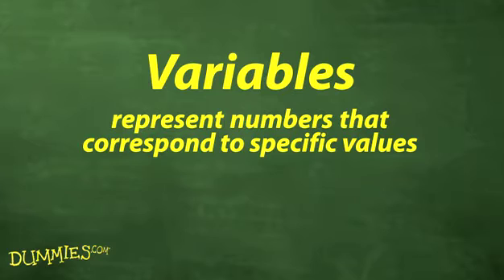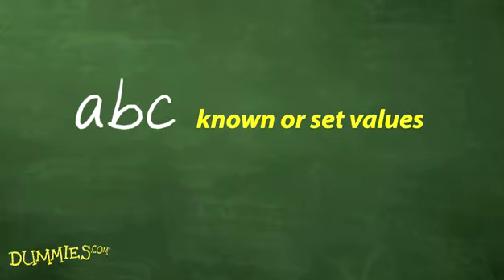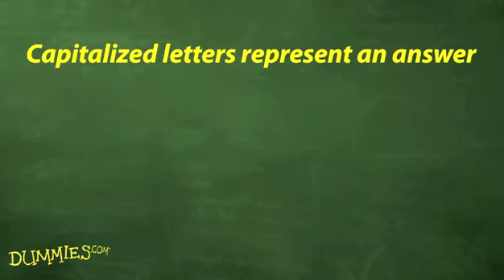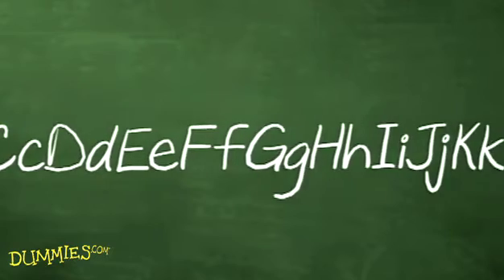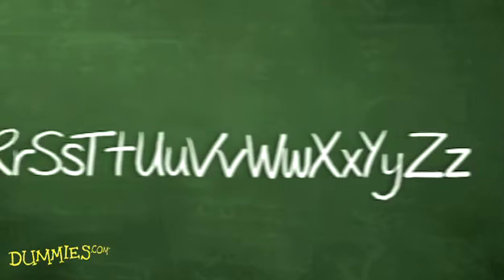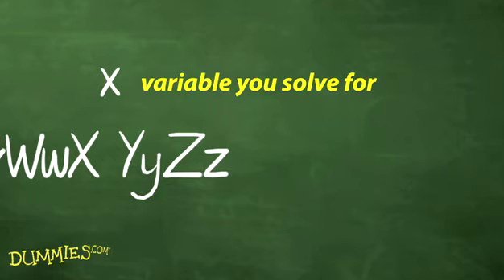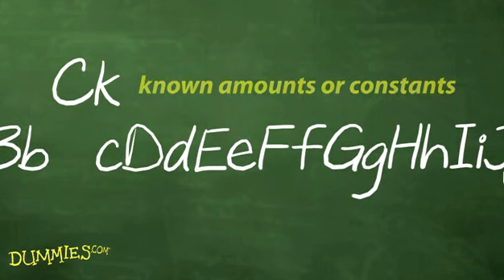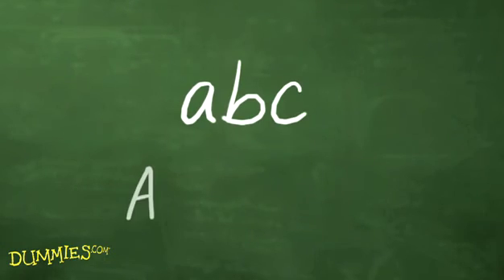Understanding Algebraic Variables For Dummies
In algebra, variables are placeholder letters (capitalized and lowercase) that represent the unknown, or what you're solving for. This video shows you what variables can look like and what they mean. Understanding variables help make algebra easier for you.